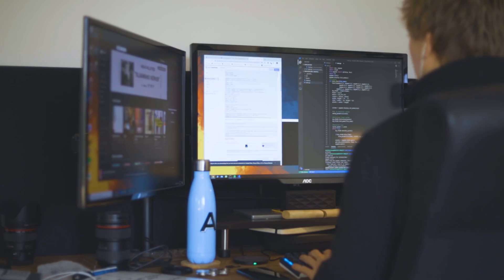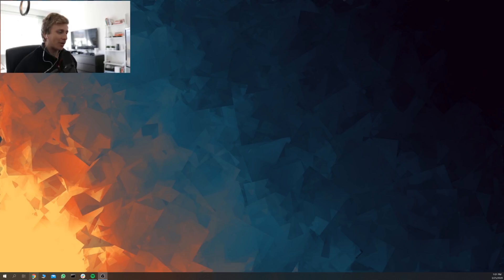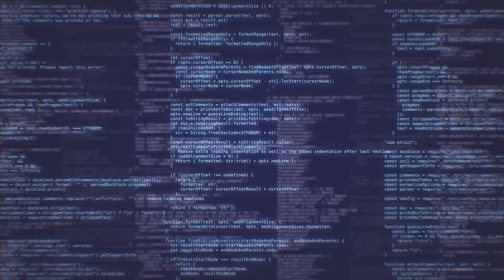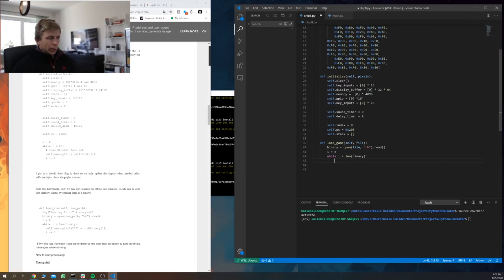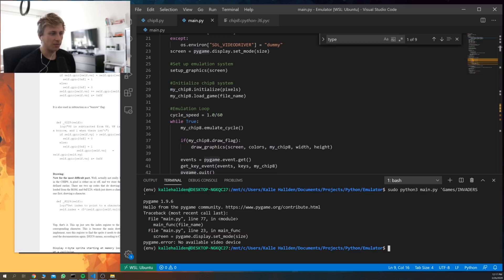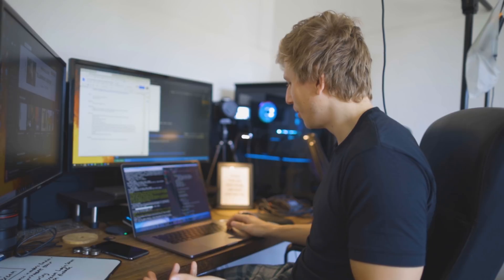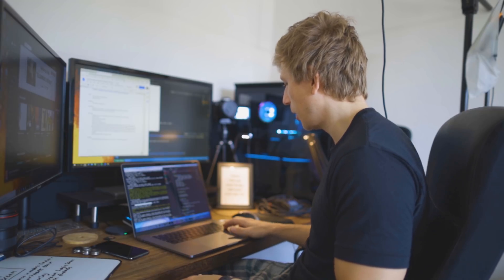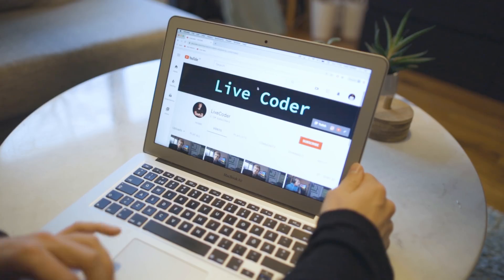Coding a Space Invaders Emulator!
Building a CHIP-8 Emulator!

In this video I show how I built a chip-8 emulator in Python.